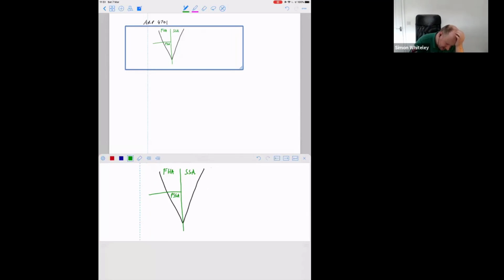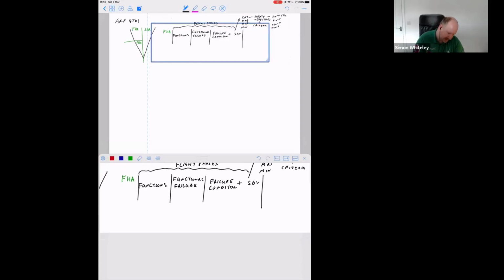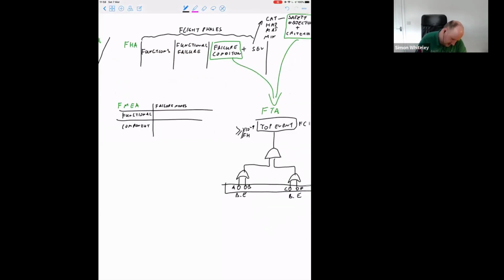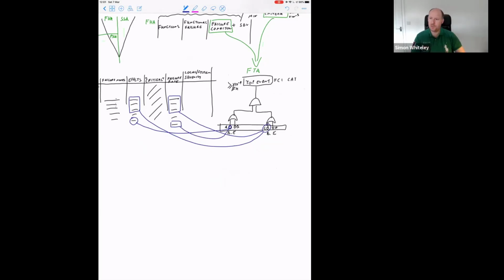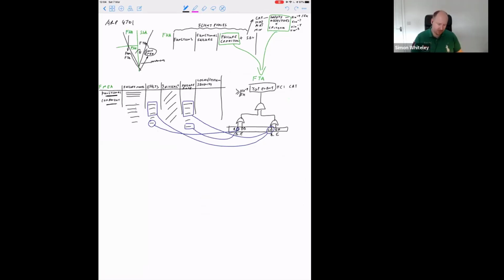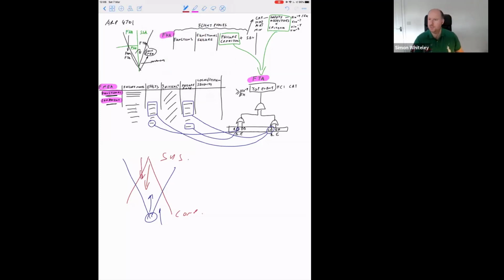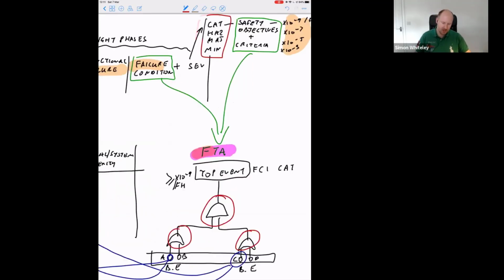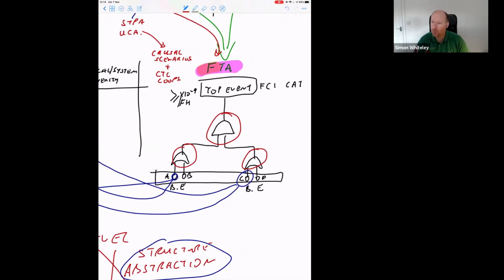STPA + ARP4761: Brief Talk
This video is an extract from a 121 session regarding the overall System Safety Process & how the various Safety Analysis methods fit together.
STPA & STECA and how they could be fitted into the ARP4761 process is briefly discussed.